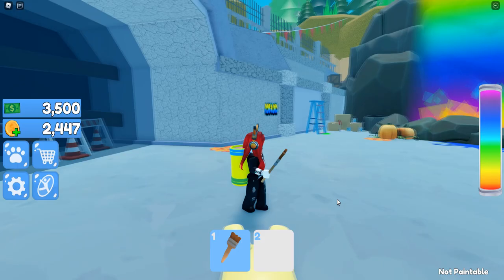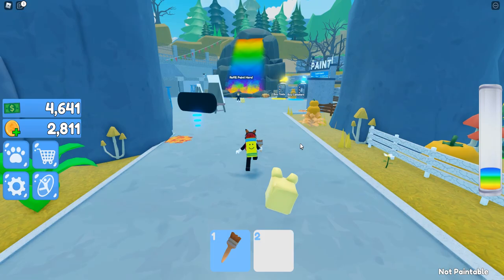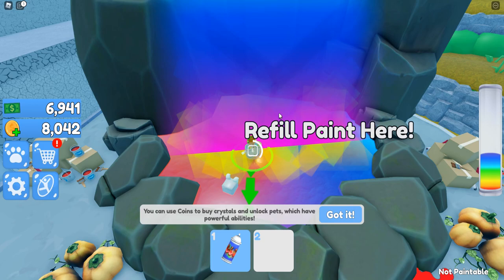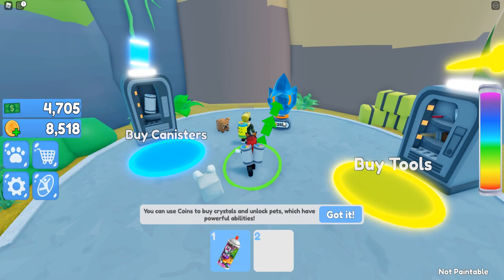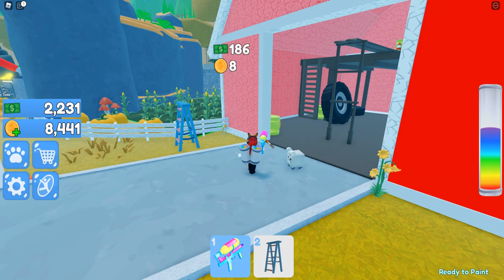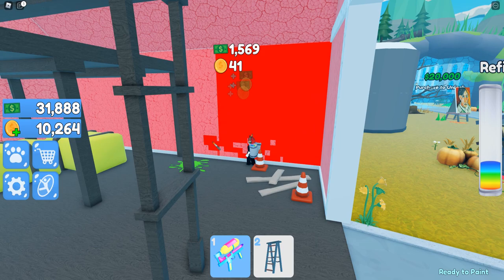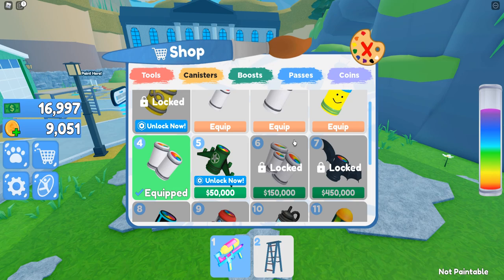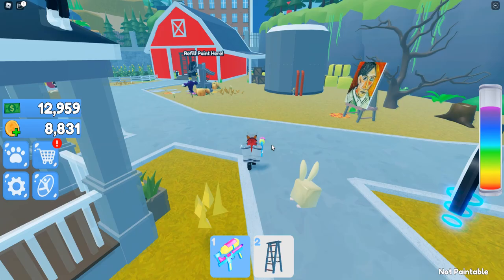I Become A PRO Painter In Paint Simulator!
Becoming a PRO Painter!

🎨  Paint everything! In this game, you'll find yourself painting anything from houses, cars, barns, to whole cities! Earn money to upgrade your tools and become the best painter in town!
📌PAINTING UPDATE 4:
- Zone 12, the Art Museum is now available!
- New Pet Crystal featuring the Panda Bear pet!
- New tool + Canister upgrades
👥 Join the group to report bugs and suggest ideas
📌 Developed by DevSpec (@_DevSpec) and WhoseTrade (@WhoseTrade)
⭐Use code Spooky for a 3x cash boost!

Wanna play the game too? Follow this link!